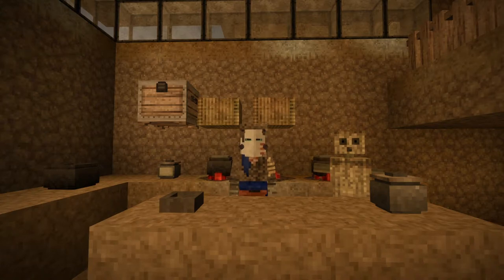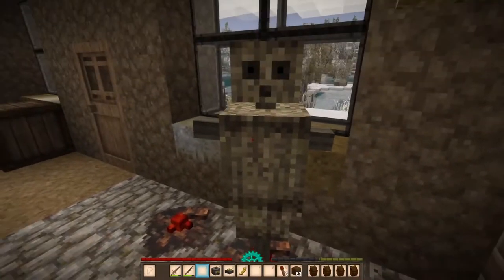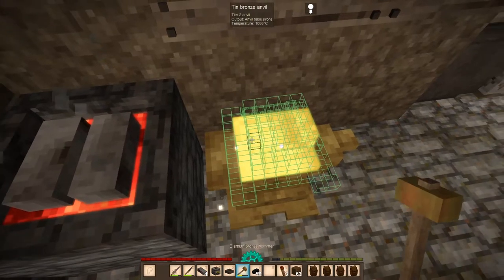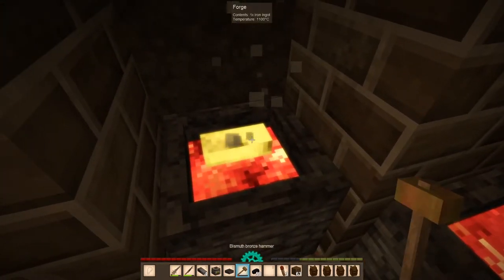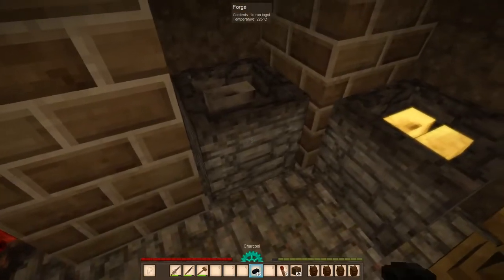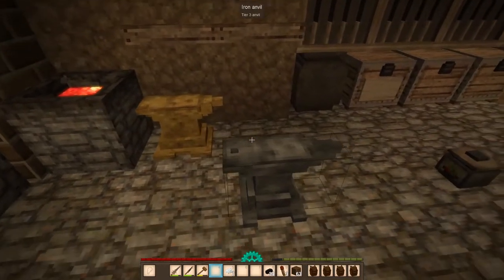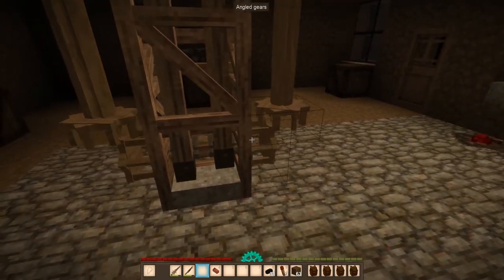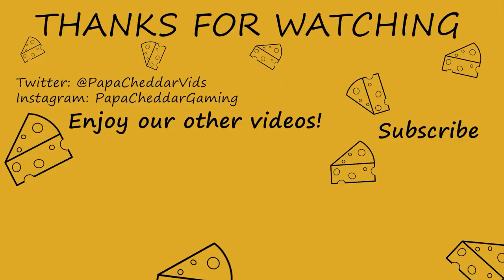Make an Iron Anvil - Aura Fury | Vintage Story Gameplay | Episode 9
We make our way full bore into the Iron age. Iron Anvil and all. Set up some caps for our brand spankin new pulverizoorrrrr!

And a special surprise reveal at the end for some up coming plans :P!

    Start out empty-handed and learn to survive by foraging, hunting, crafting, and fighting. Enter the stone age by knapping primitive stone tools and sculpting clay for essential pottery. Advance further by smelting copper for more powerful tools, creating bronze alloys, learning to work iron, and ultimately mechanizing common tasks.

    Geologically diverse
    Every world you create is populated by a great degree of geological diversity. You will encounter:
    - Dozens of unique land forms
    - Varying rock strata that are host to specific minerals
    - Areas rich, poor, or completely devoid of certain minerals
    - Huge veins of quartz that harbor trace amounts of silver, gold and vugs - cracks in which large crystals can form
    - Rare, crystallized versions of minerals
    - Rare but huge domes of salt, which can be used as an effective food preservative

    Tend to your soil to grow healthy crops. Apply slow-release fertilizer and compost old food. Cook any of our thousands of meals and care for your nutritional needs. Build a cellar for long term preservation of food. Engage in beekeeping, farming, and animal husbandry, but remember to protect your farm from local wildlife that's always eager for a free meal.

    Powerful creation engine
    1000+ blocks build height, Multiplayer, WorldEdit Tools, Customizable Worlds, Easily moddable, Built from the ground up with modding in mind, The standard survival modes are mods themselves, Microblock chiseling, Immersive mouse mode, Model editor and animator, High graphics fidelity and playable on low end hardware.